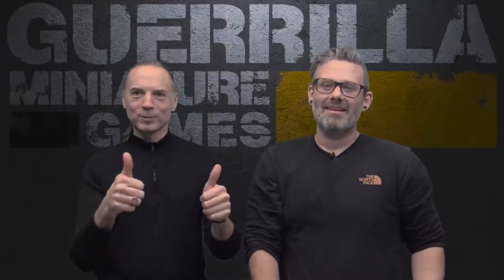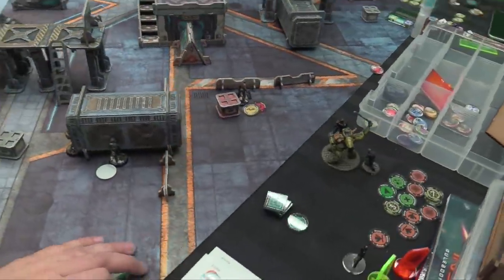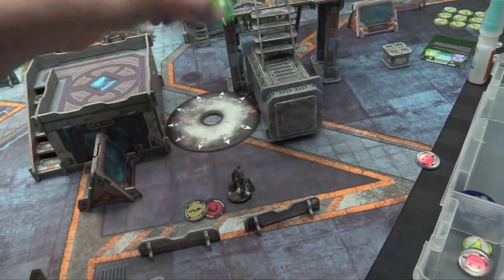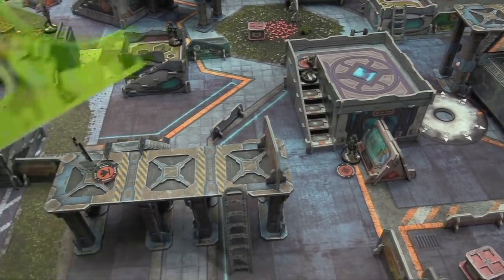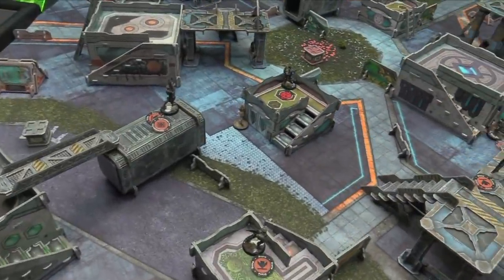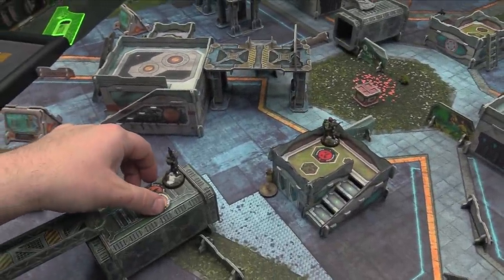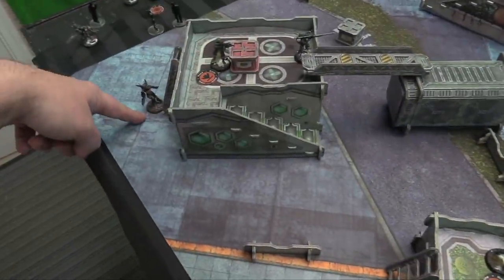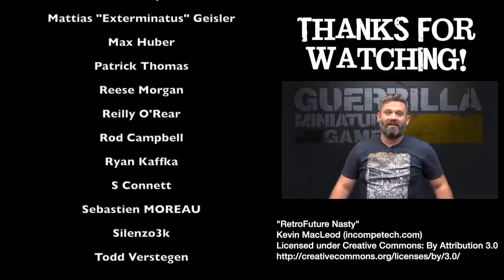Radio Free NeoTerra Ep 129 - 0-12 vs. T.A.K. 'Frontline' N3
Author Christian Cameron joins me to learn the basics of Infinity in this 200pt game of 'Frontline' N3!